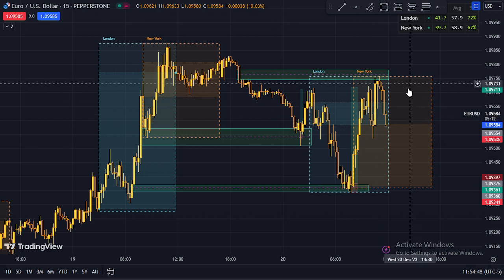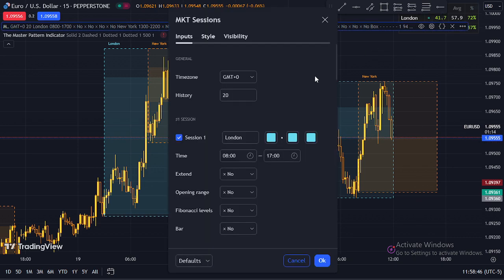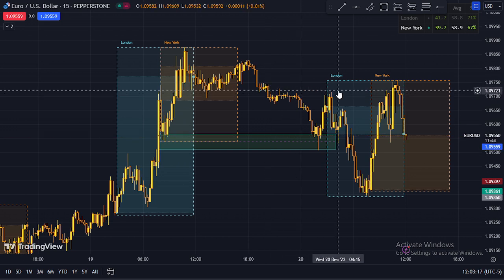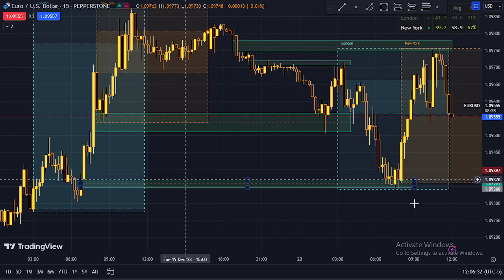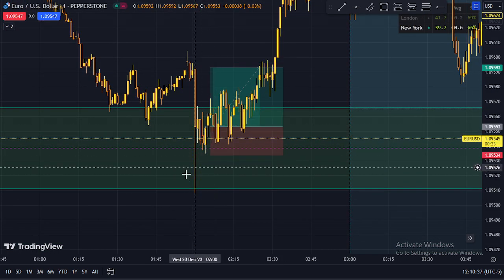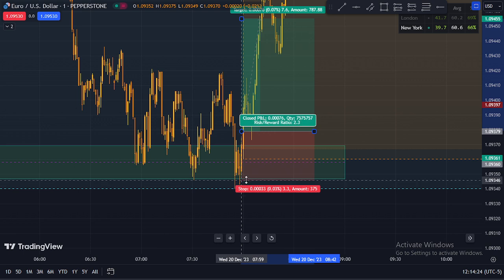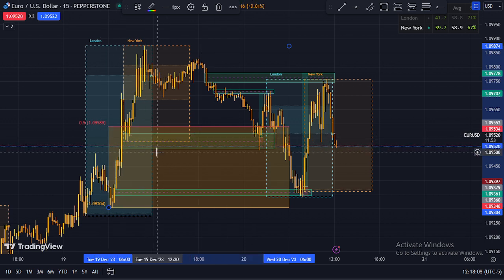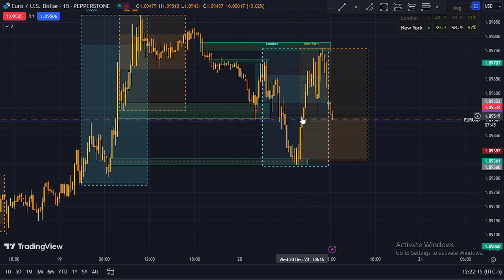ICT: A Step-by-Step Guide to Backtesting ICT concepts for Optimal Performance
Unravel the mysteries of backtesting with a focus on ICT principles. Discover how to effectively validate and fine-tune your trading ideas using proven techniques derived from Information and Communication Technology. Elevate your trading game with this demystifying tutorial.